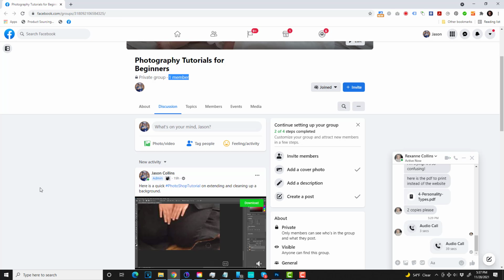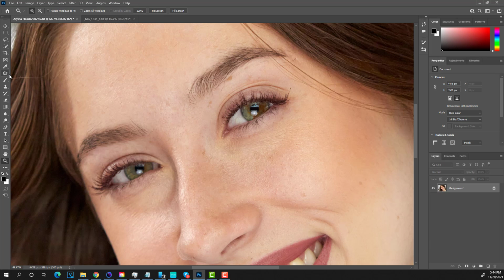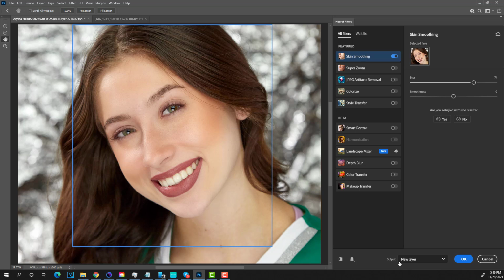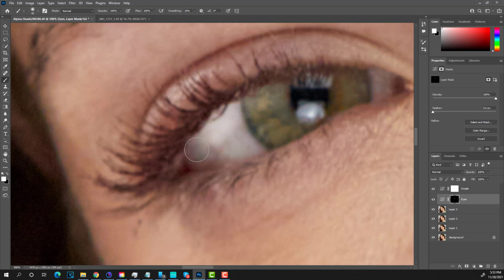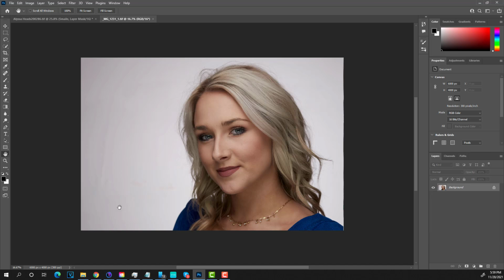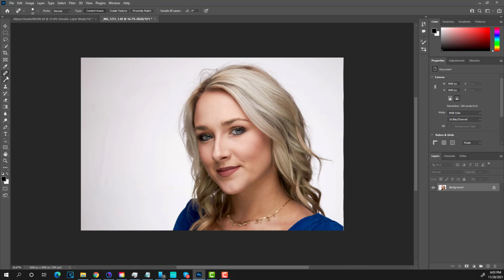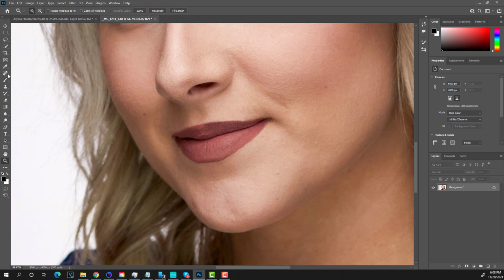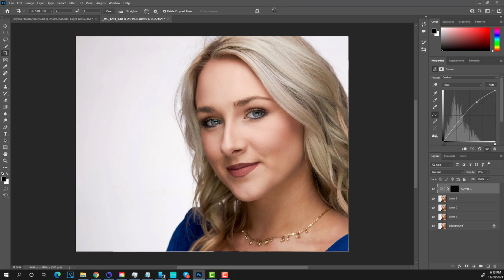PhotoShop Beauty Edits by Southern Exposures Photography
We have also started a new FB group you are encouraged to join that